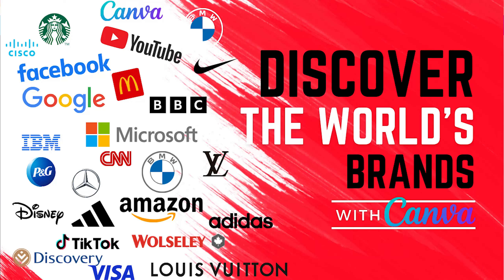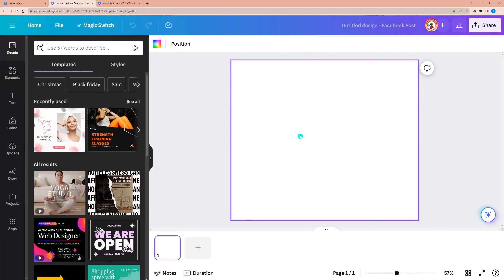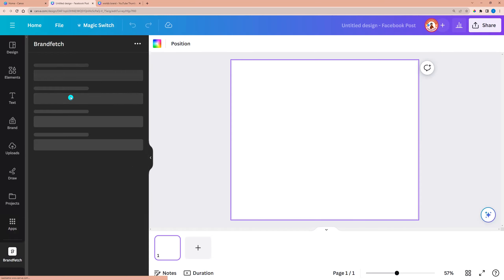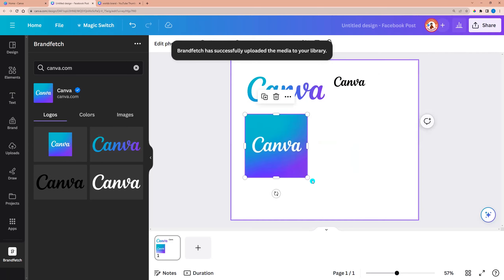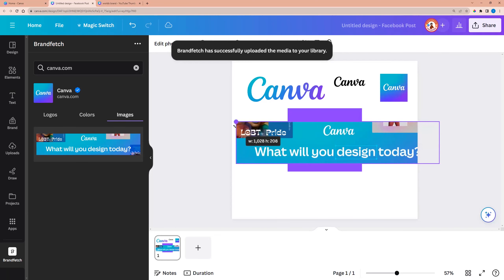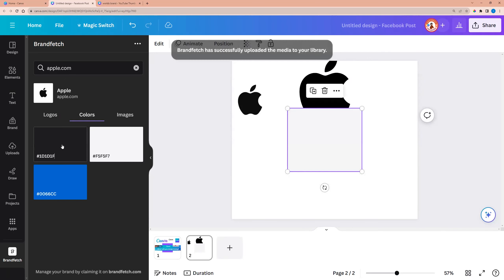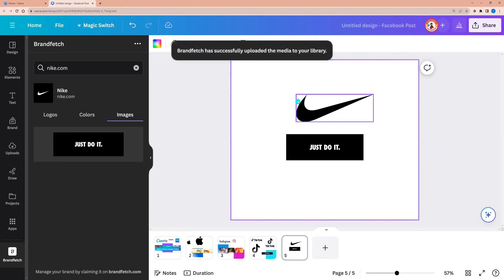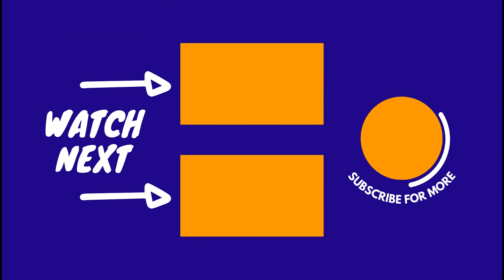Discover the world's brands LOGOS with CANVA | Where to find free logos | Canva tutorial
Hello, today I have wonderful news for you. You can find free world brand's logos and brand's color palettes. This is an amazing option with both Canva free and Canva pro!